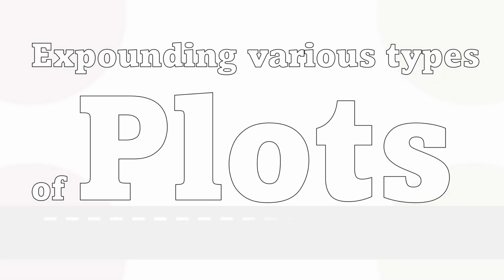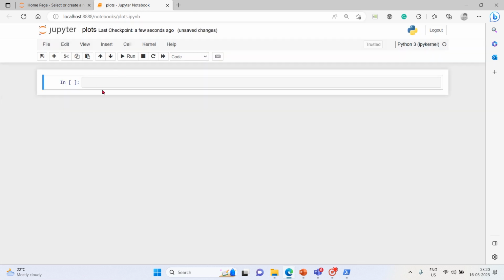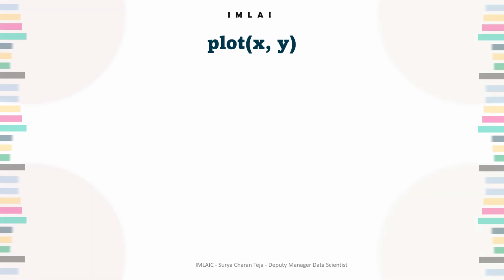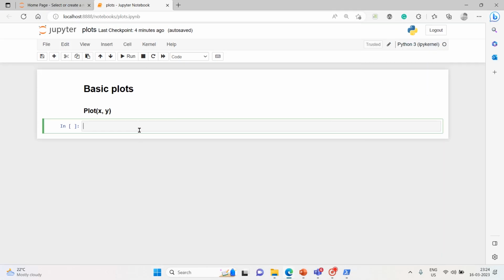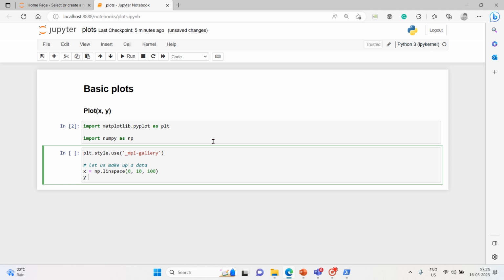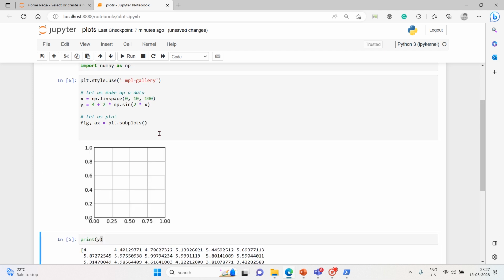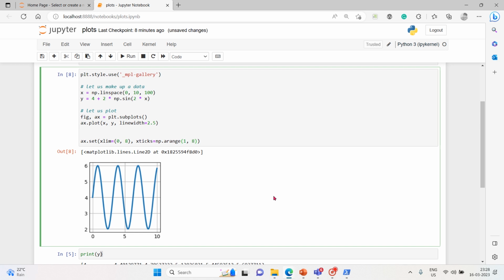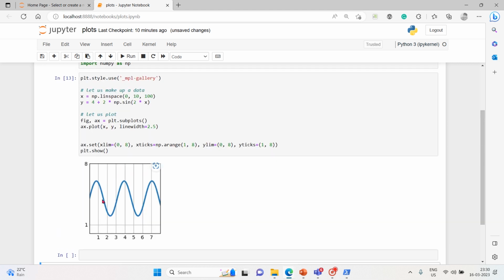2 preparing and plotting a sinusoidal wave using plot method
2 preparing and plotting a sinusoidal wave using plot method
📂 Dive into the I-Plots4You Course Code Repository 🚀

Embark on a visual journey of data representation with the I-Plots4You course code repository, accessible

Discover a rich collection of practical resources meticulously designed to enhance your skills in crafting various types of plots and graphs using Matplotlib. Dive in, unleash your inner data artist, and embark on an enlightening expedition through the world of data visualization. 🌟📈

Wishing you an imaginative learning experience, and may these practical sessions light the way to becoming a master of data visualization! 🌠📚